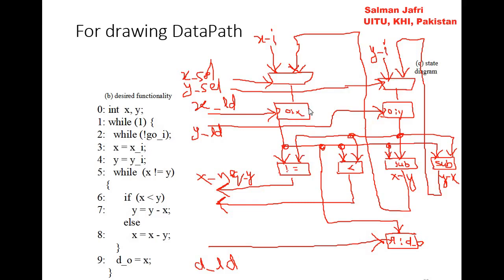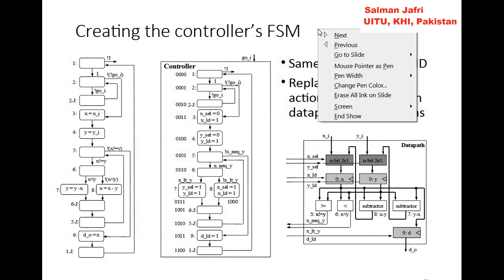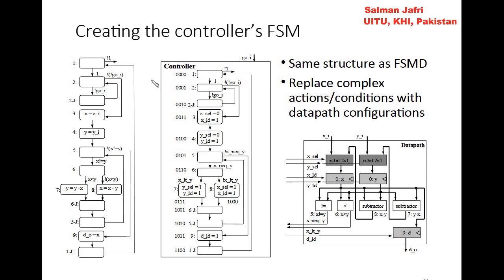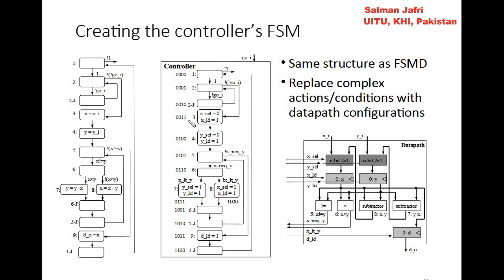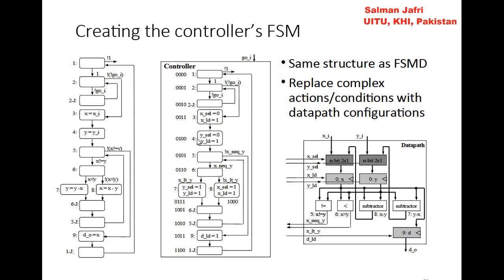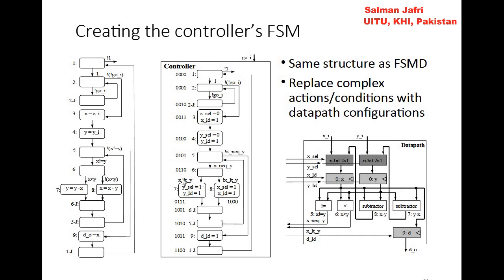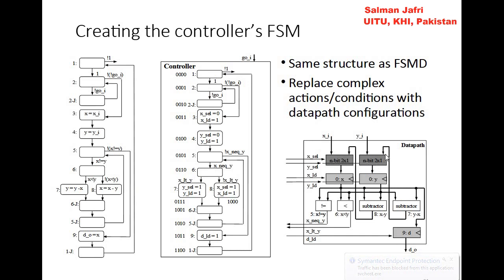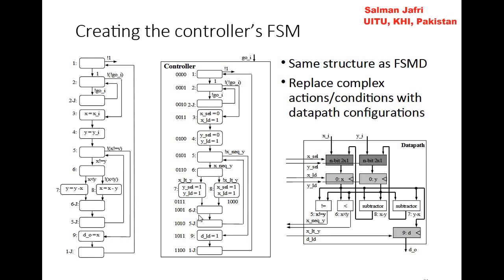Lecture 2 Custom Single Purpose Processors Part 3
Continuation of Lecture 2